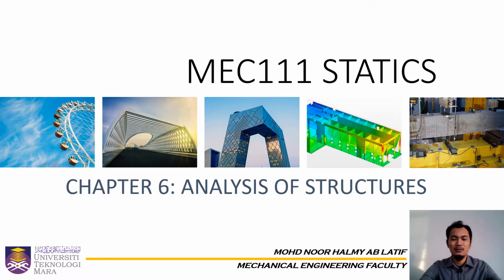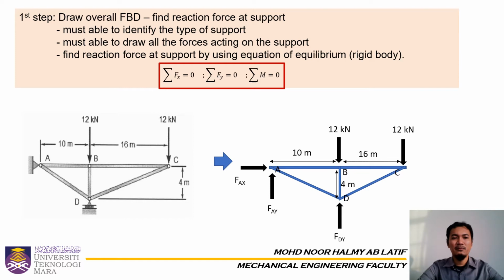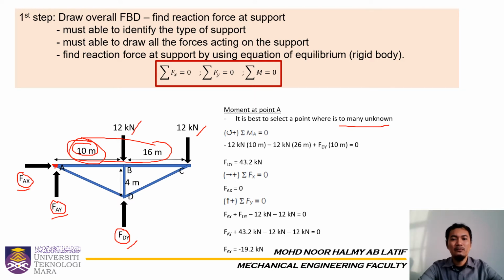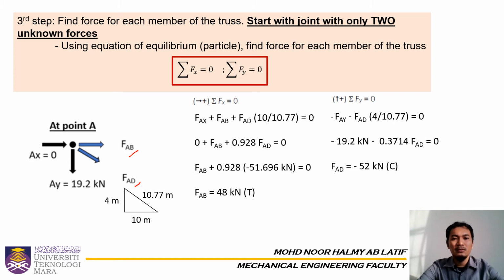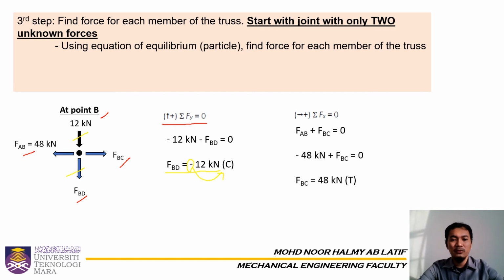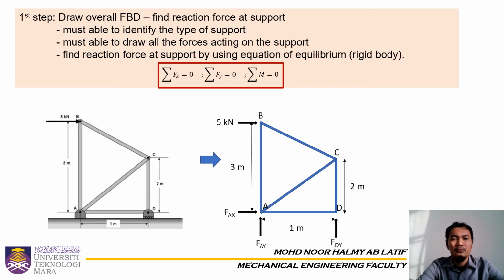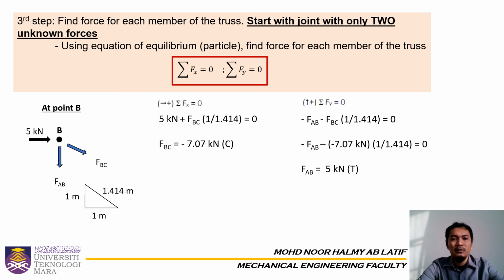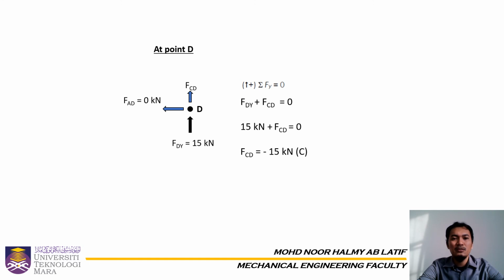MEC111 Chapter 6 1 1 Part 2